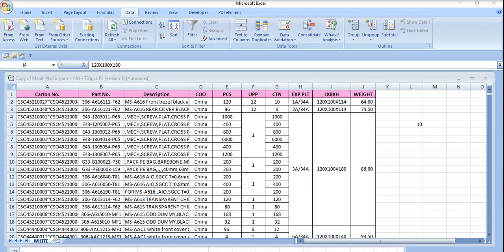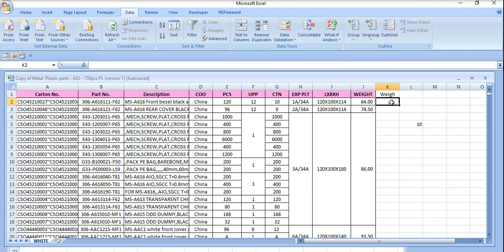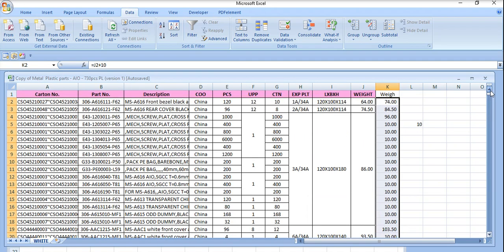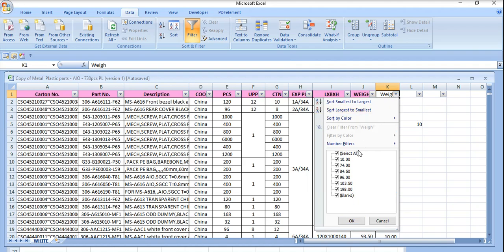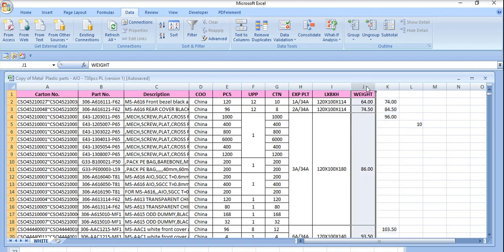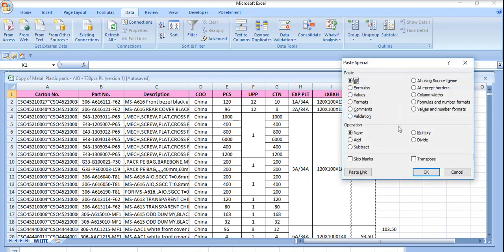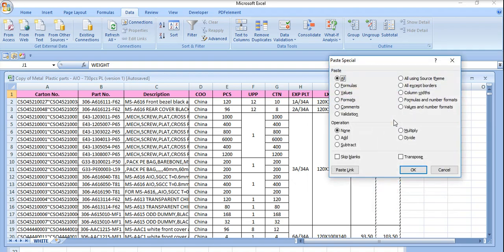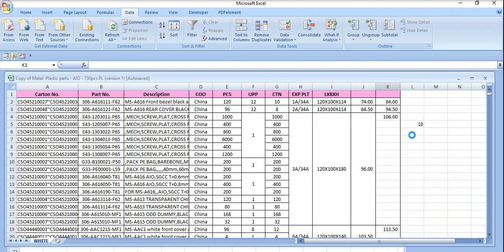paste special on merge cells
To make a calculation on merge cells with bulk of data creates difficulty. On paste special we can calculate merge cells easily . Here we use Format , Number Formats and Values  , Filter also  for easily calculating merge cells